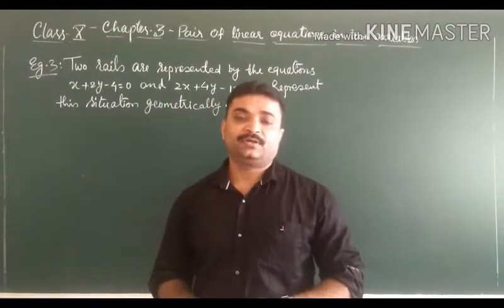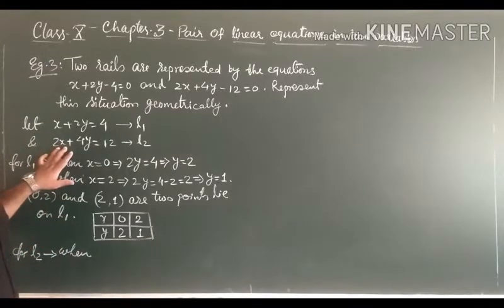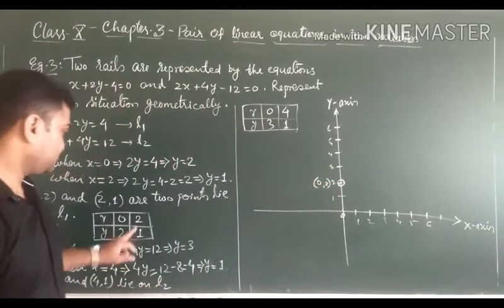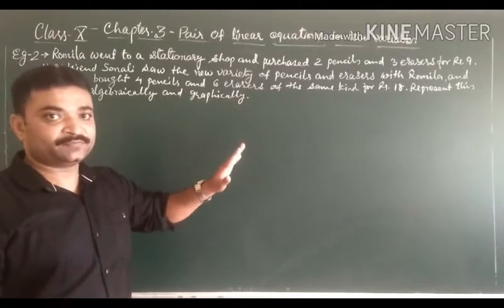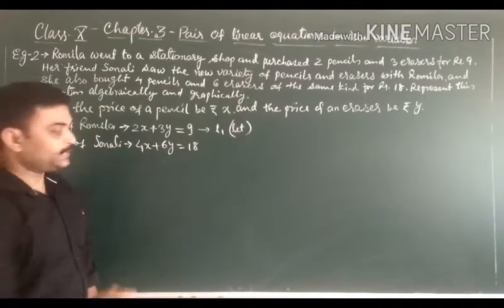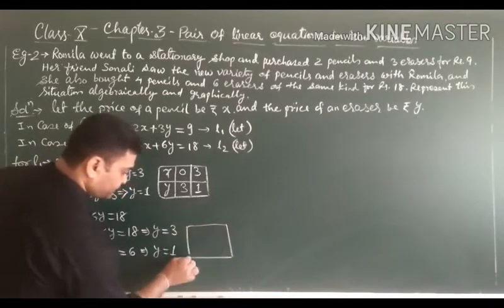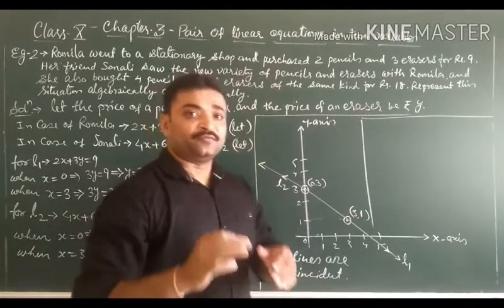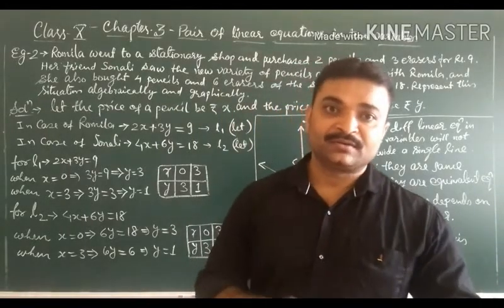V 31 Class X Maths Chapter 3 Part 3